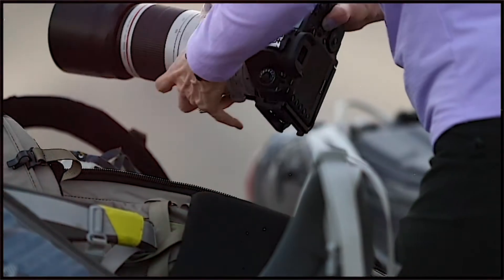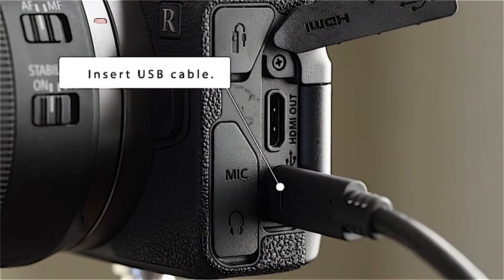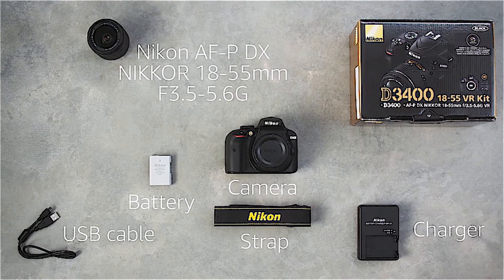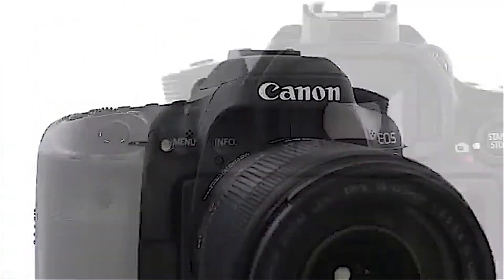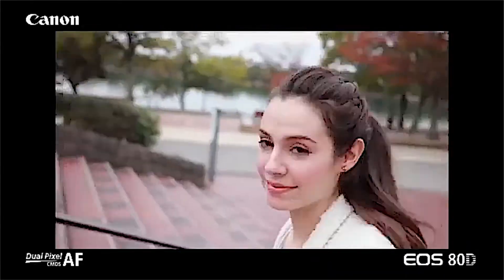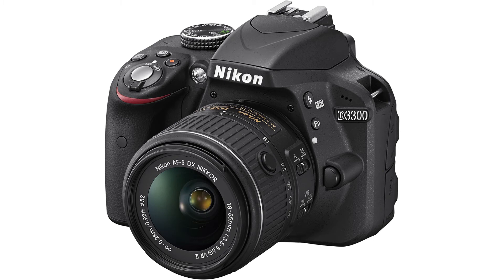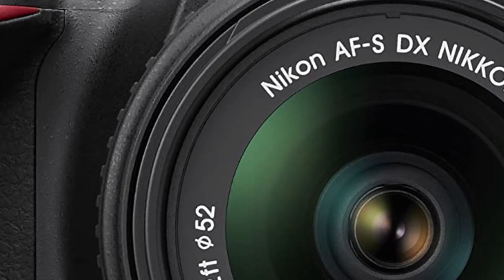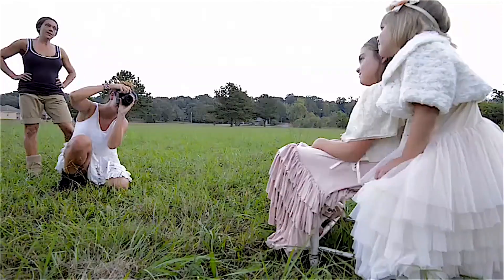✅Top 5 Best DSLR Camera | best DSLR camera for video | best DSLR camera for beginners|Your Best Deal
👉Cheek Price Here :
⭐1. Canon EOS Rebel T6 Digital SLR Camera Kit
⭐2. Nikon D3400 w/ AF-P DX NIKKOR 18-55mm f/3.5-5.6G VR
⭐3. Canon EOS 70D Digital SLR Camera
⭐4. Nikon D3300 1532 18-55mm f/3.5-5.6G VR II Auto Focus-S
⭐5. Nikon D3300 DX-format DSLR Ki

✅5 Best Bissell Steam Mop | Reviews Bissell steam mop | best bissell steam cleaner | Your Best Deal
✅Best Charcoal Smoker | Best charcoal smoker grill combo | Best smoker for home use | Your Best Deal
✅Top 5 Best Automatic Dive Watch | Automatic dive watches under 500 | dive watch | Your Best Deal
✅Top 5 Best 4k tv for gaming | Best 4k led tv for gaming | Best gaming tv under 1000 |Your Best Deal
✅Top 5 Best Built In Grills Under $1000 | Best built in grills consumer reports | Your Best Deal